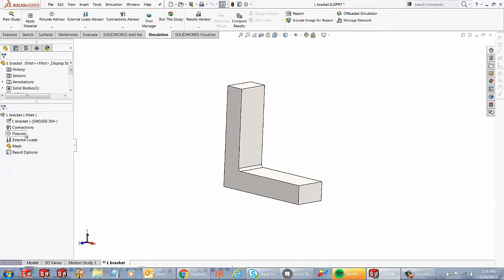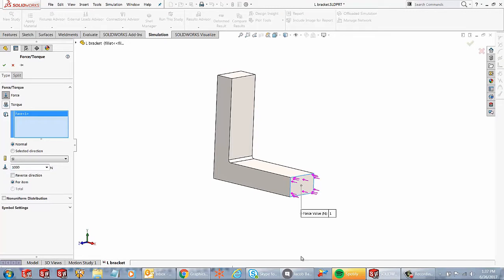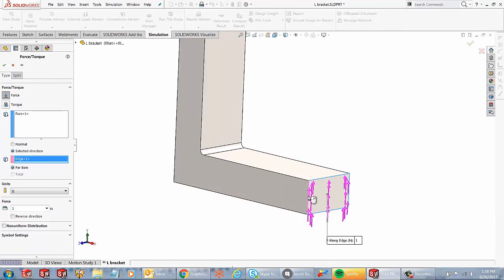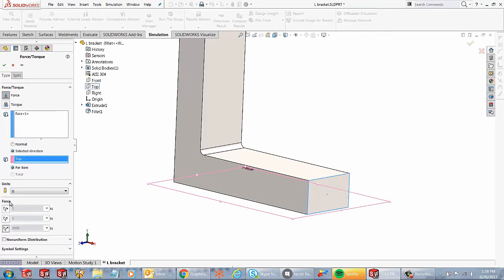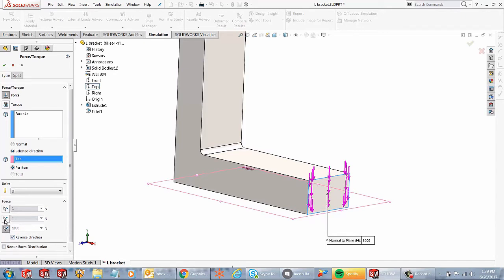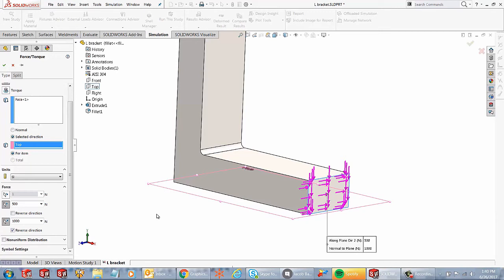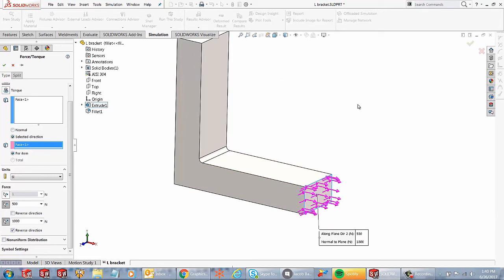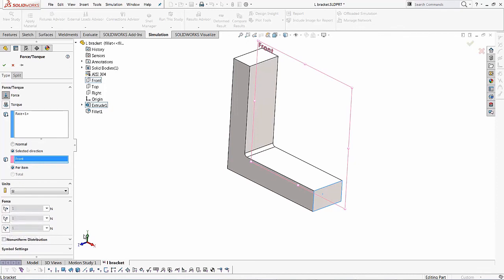SOLIDWORKS Simulation - Applying Loads Using Selected Direction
Learn how to apply loads in different directions using planes, edges, faces in SOLIDWORKS Simulation.  Quick Tip presented by Ronit Mukherjee of GoEngineer.